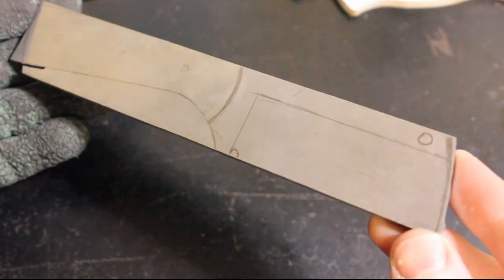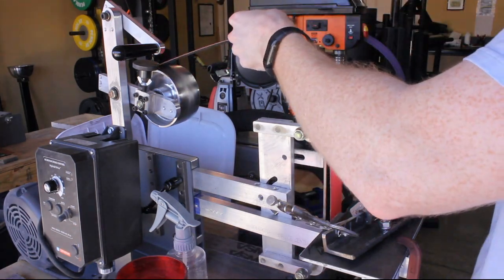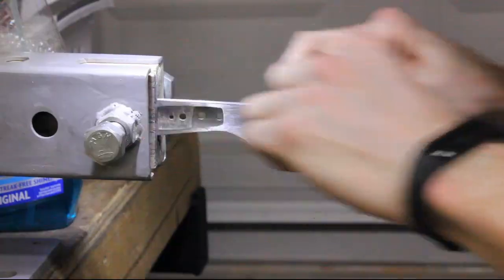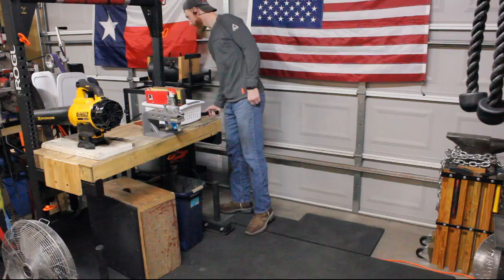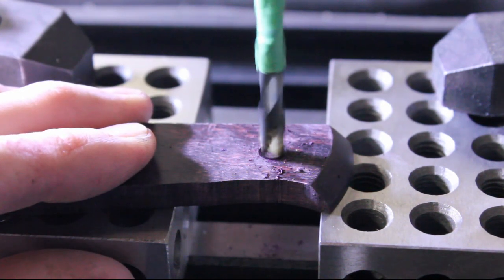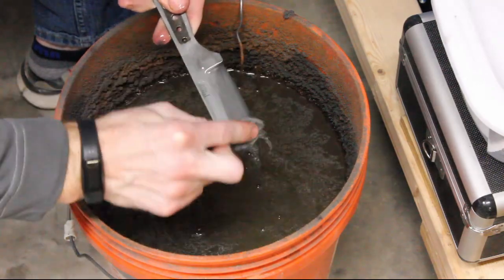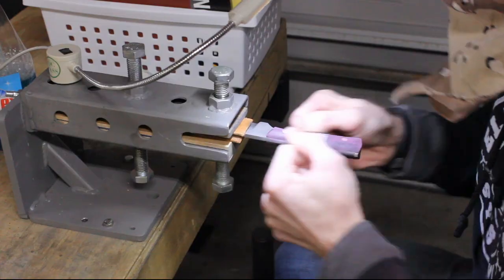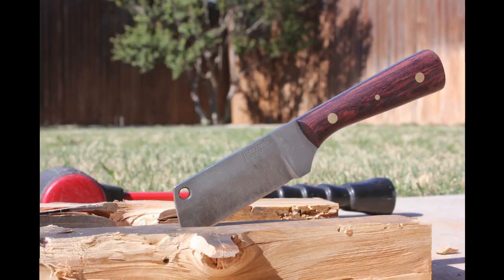Making a Cleaver Knife - With Commentary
This beefy knife has served me well as a utility knife in the shop. It's excellent for most cutting tasks and will break down a box like no other.

✅Notable Items:
Acid Enchant
5/32'' Chain Saw File
Bob Smith Mid-Cure Epoxy
Corby Fasteners
Kant Twist Clamp 1''
1-2-3 Blocks Auto
Center Punch
Bauer Bandsaw
WEN Drill Press